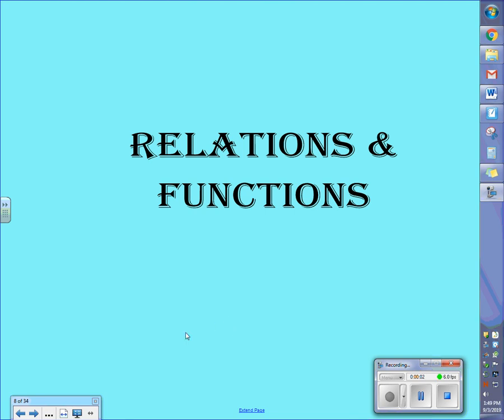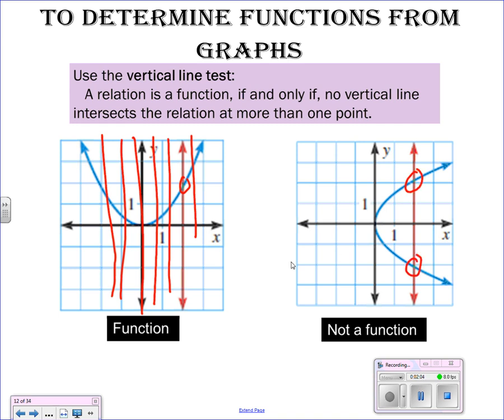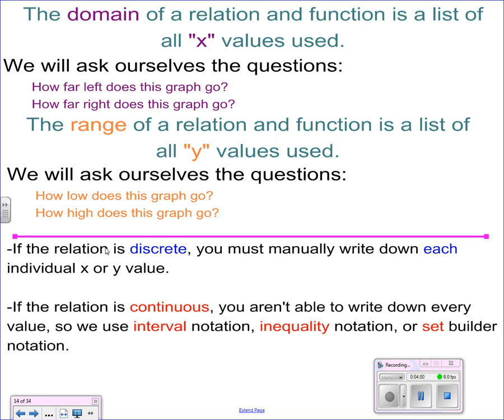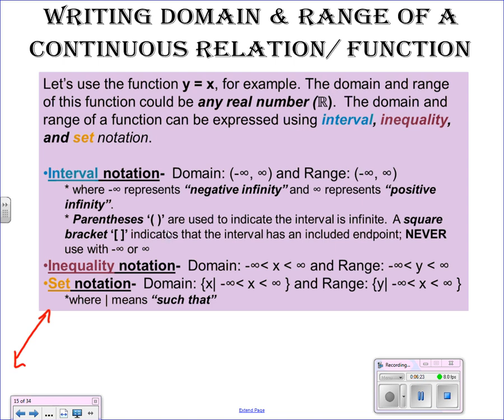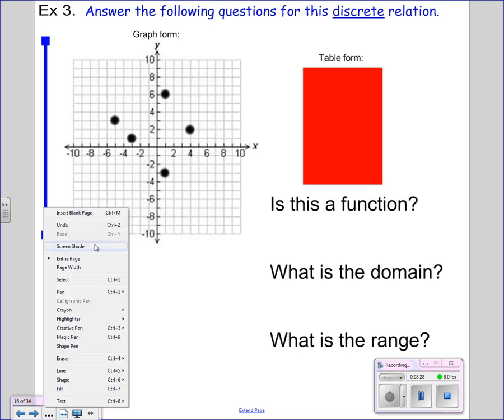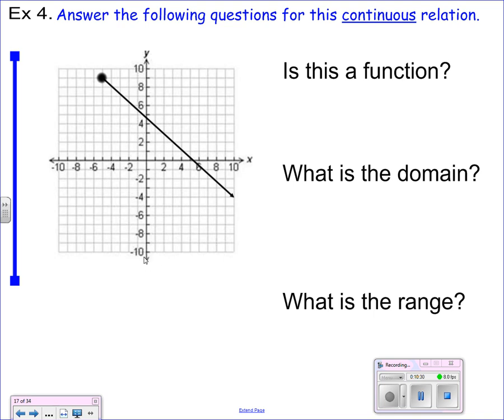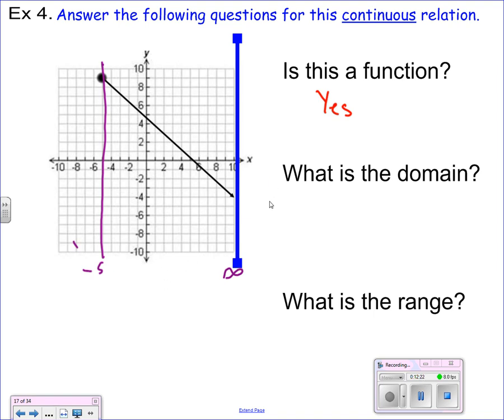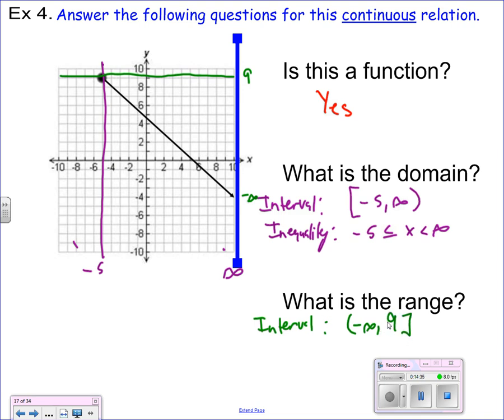Alg2: Unit 2- Relations & Functions